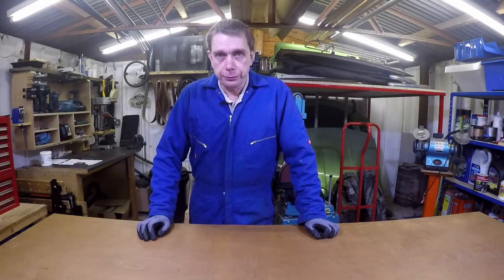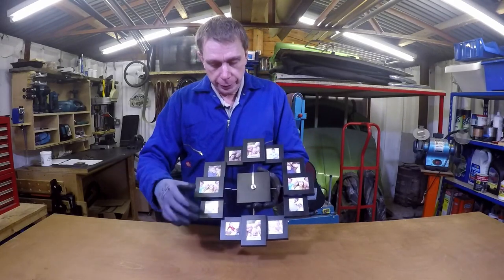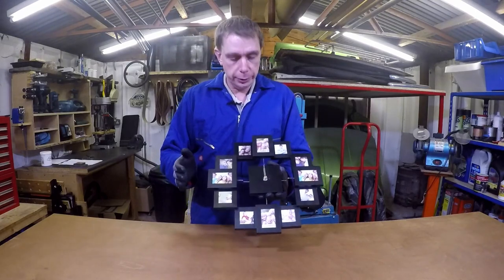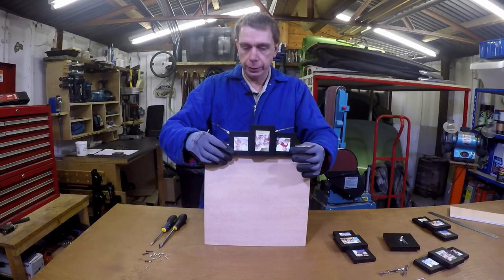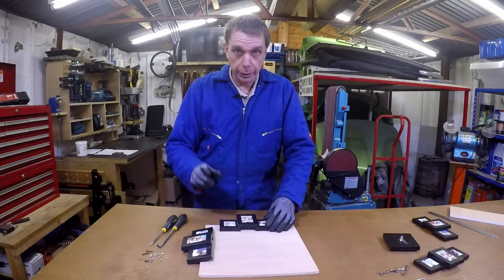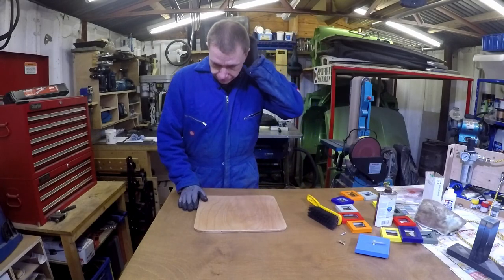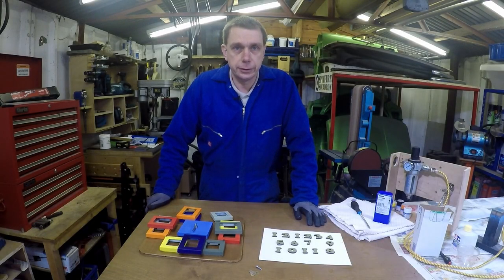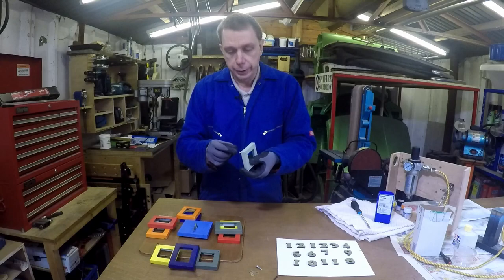Making A Child's Wall Clock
In December 2020 I bought a plain clock and used it as the basis for a child's wall clock that was going to be a Christmas present.

The original clock I bought as a starting point was a VonHaus "photo frame clock".

I intended to get this video finished during January 2021 but it was a complete pain to edit. It's nearly the end of February as I upload it but happy new year anyway!